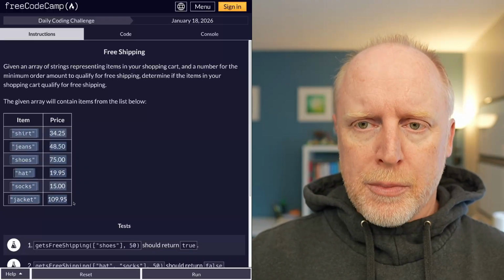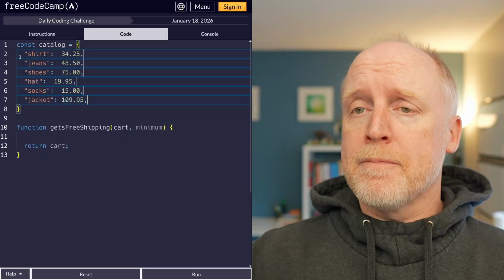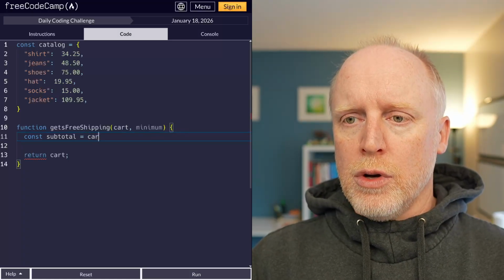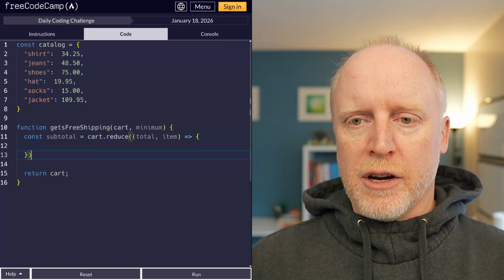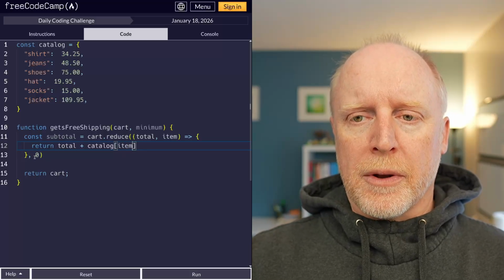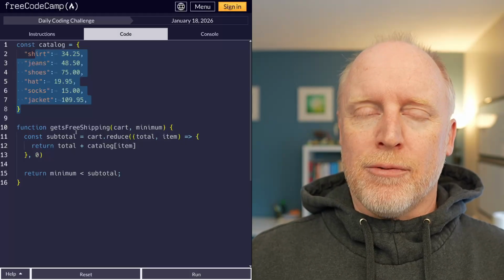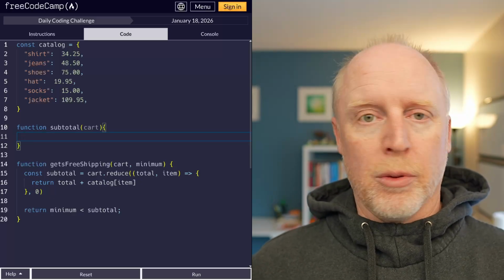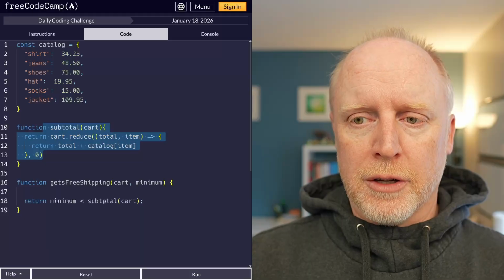Free Shipping - January 18 - FreeCodeCamp Daily Challenge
Today, I take on "Free Shipping", a quick challenge to roll up a subtotal for a shopping cart and test to see if the customer gets free shipping. We manage it quickly with a `reduce()` and a comparison. After, we go just a small step further and create a new function for the subtotal, because it's likely that we'd already have that in a real shopping cart project.